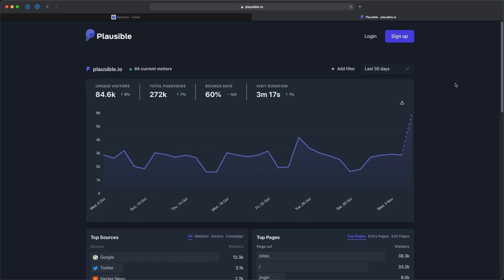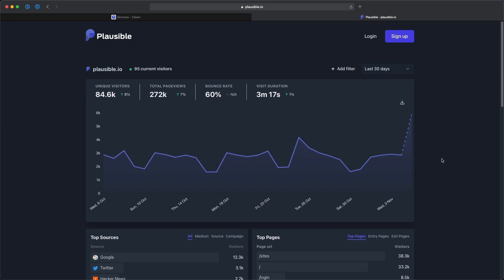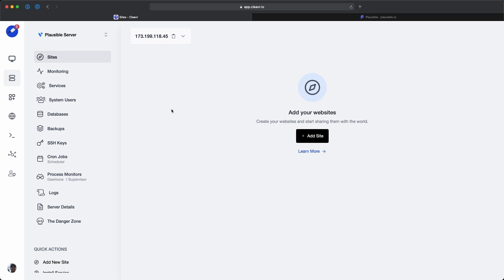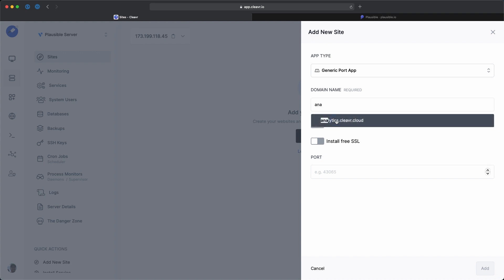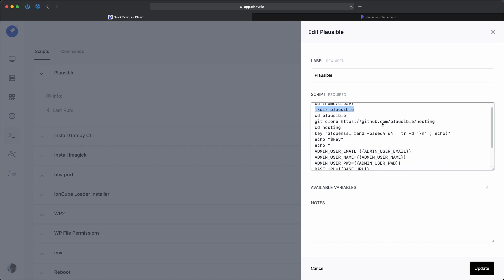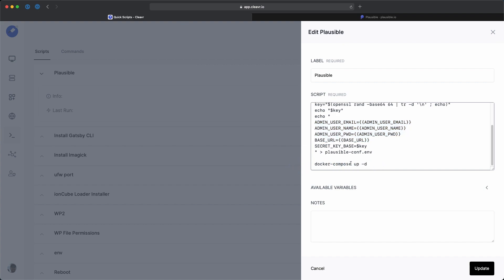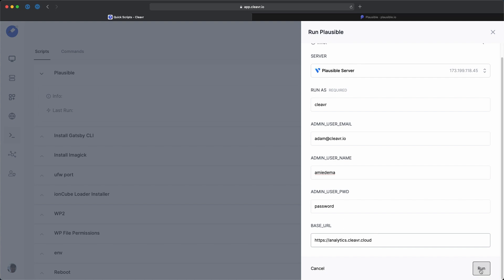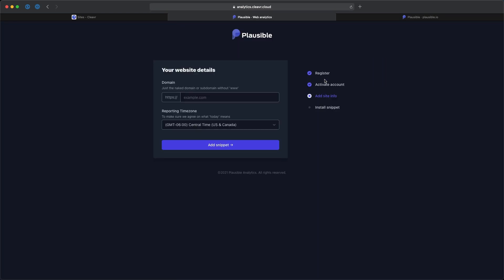How to host Plausible Analytics on your own server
Plausible.io has fast become a solid alternative to Google Analytics. You can choose between their managed hosting plans or you can install and host Plausible on your own server at no additional cost.

If you choose to self-host, please consider supporting in some way the project

With your Cleavr managed servers, you can get Plausible up and running on your server in just a couple of minutes.